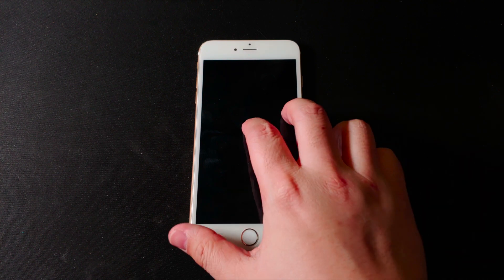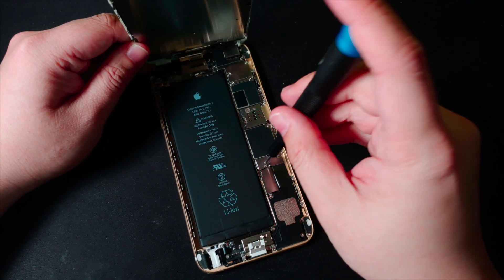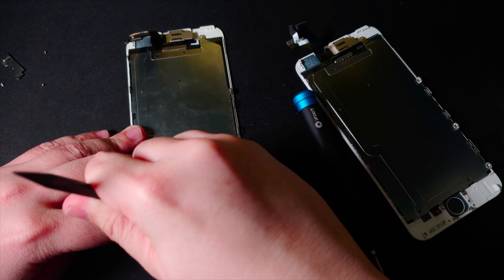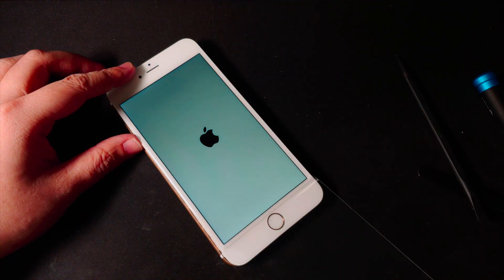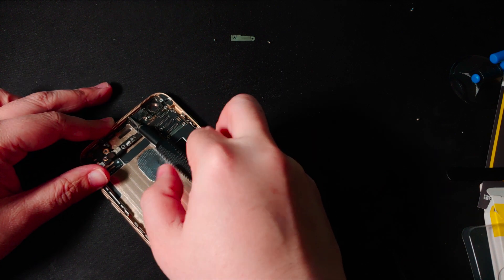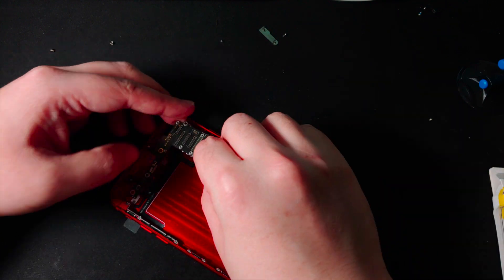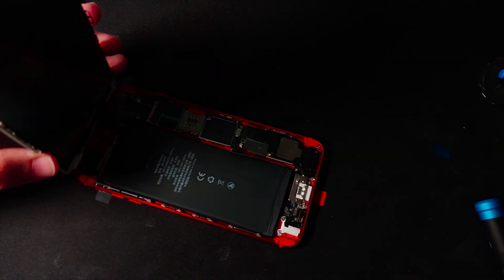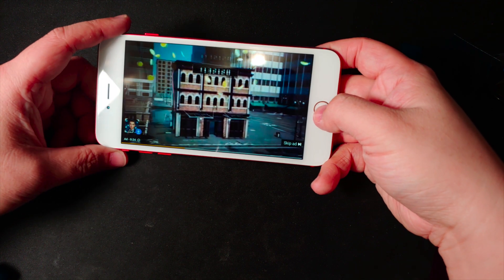Restoration/Conversion - iPhone 68?